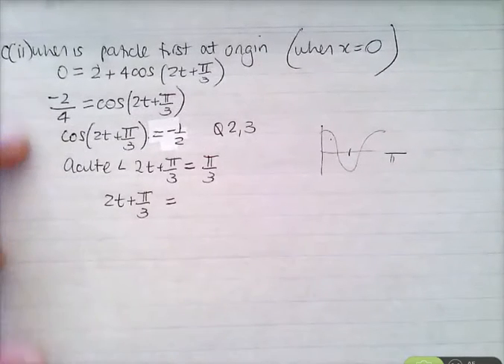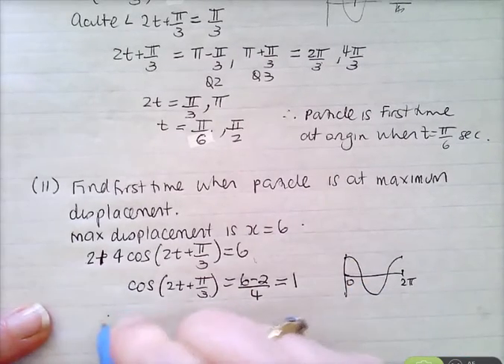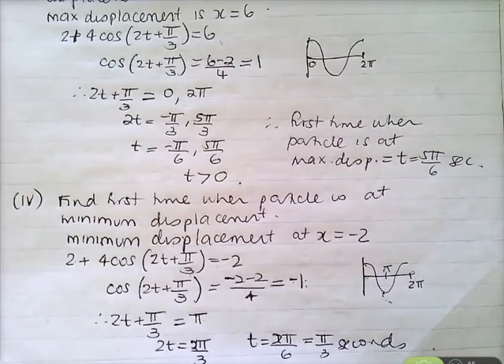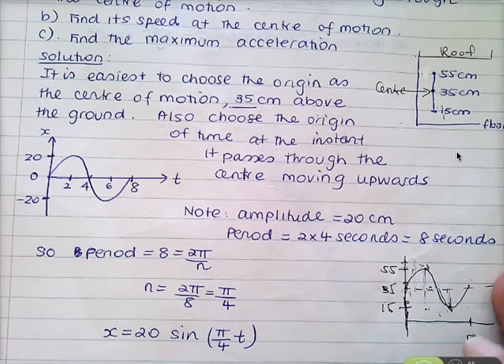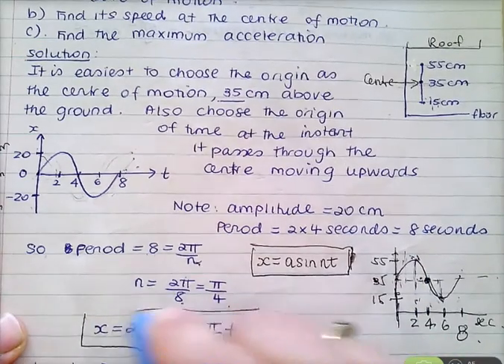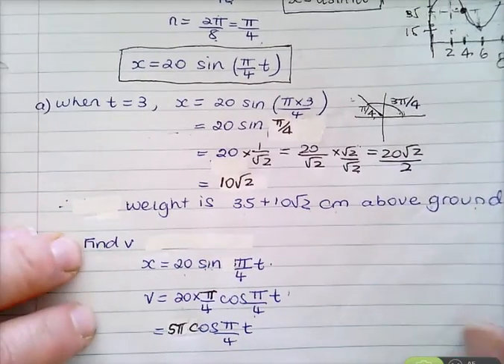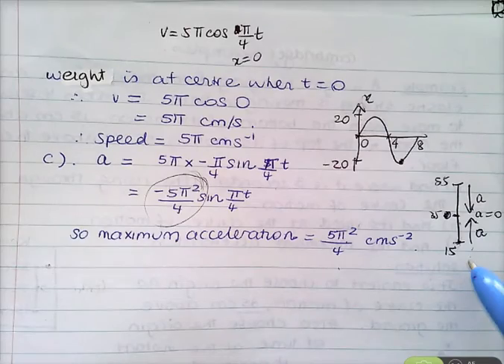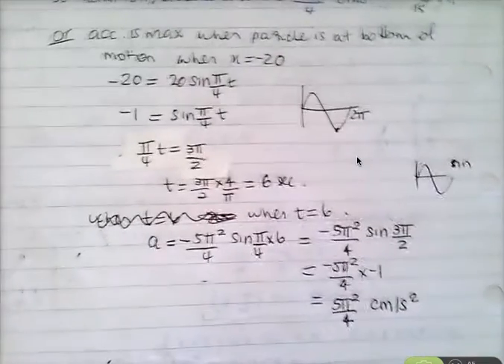SHM Examples Tues 17th May video 2 cont